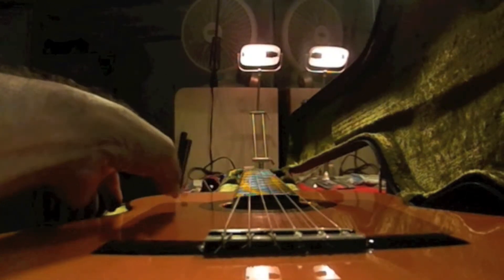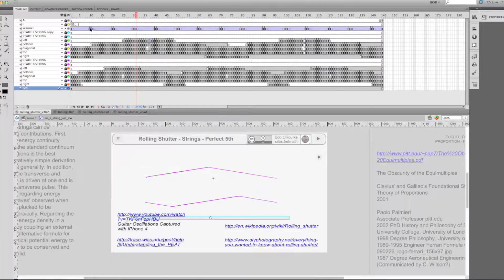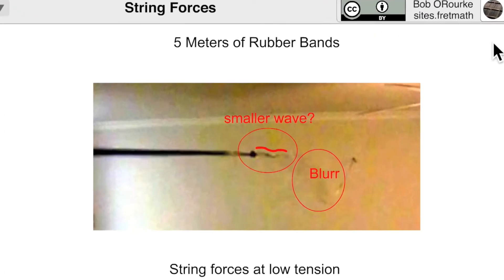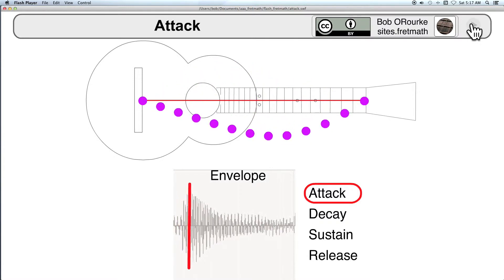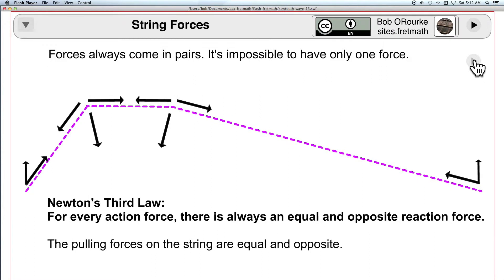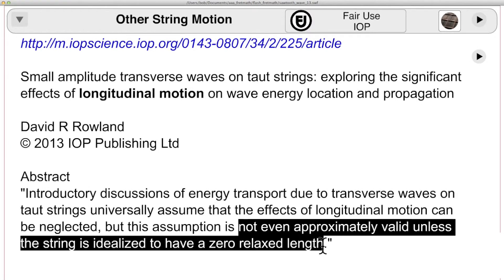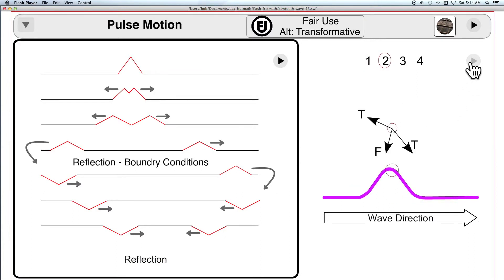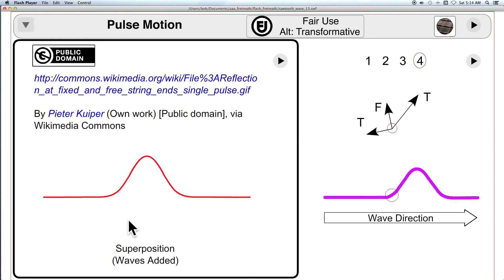Elastic String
The elastic energy of a plucked guitar string is treated as the generator of its sound wave.

Various aspects of this source of energy are visualized without going into scientific and mathematical detail.

Symbols and formulas tend to interfere with rather than promote an introduction or the generalized, common sense kind of knowledge that a guitarist might find of use.

References to more scientific approaches are given as available for those interested.

The purpose here is to explore the kinds of images and information available today that can be well distributed over today’s media, and of some possible use to guitarist and audience alike.

Permissible use and copyright is as important in science as it is in music, as both need to create anew upon an existing foundation.  I explore that, with some care: “And often it is not as bad to lose your vineyard as to go to court for it.”, Montaigne, “Of presumption”.

Slow motion of a guitar string pluck is shown, almost uselessly. Rolling shutter effect is mentioned as I have never seen anything more convincing for the wrong reason. Seeing is believing but formulas I don’t understand are needed for proving.

I had hoped to do a better visualization of Newton’s Third Law at 1min59sec but it now seems like an opportunity for someone else to improve upon. 21 Mar 2017 - If you're into physics, try this (Joe Wolfe)

will have more details as time goes by. In the meantime, here are some links noted in the video.

Motion of Plucked String - Dan Russell (1:33)

Plek Technology Strobe - Plek (4:00)

String vibrations -  Adam Dallas (1:32)

Guitar String(harmonic)_C001S0001.avi - purdueMET (0:22)

Guitar Oscillations Captured with iPhone 4 - Kyle Jones - Rolling Shutter - (3+min)

String vibration simulation in Matlab.- mvedenev (0:16)

Vibrating string - Topic  (youTube- most popular)

Small amplitude transverse waves on taut strings: exploring the significant effects of longitudinal motion on wave energy location and propagation
David R Rowland

Pulse Motion
Reflection

PHET

PD
Public Domain